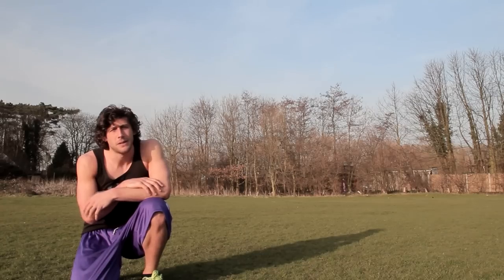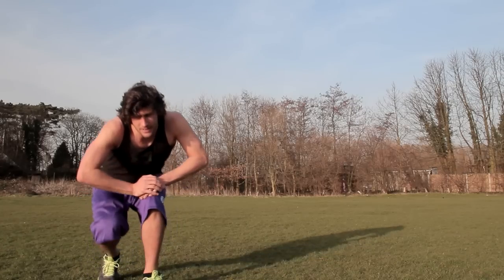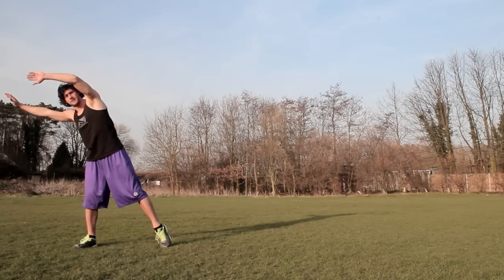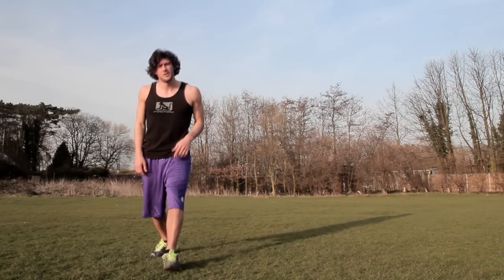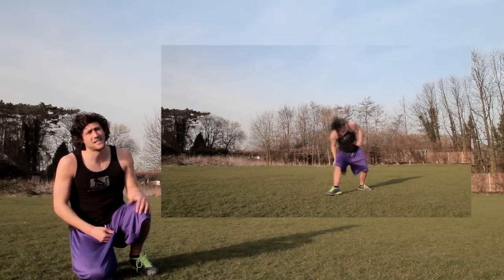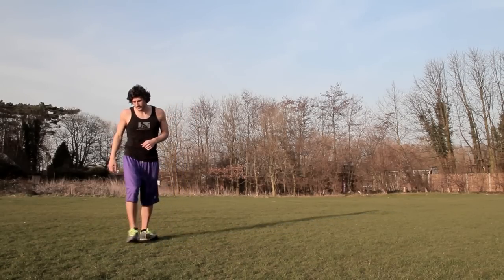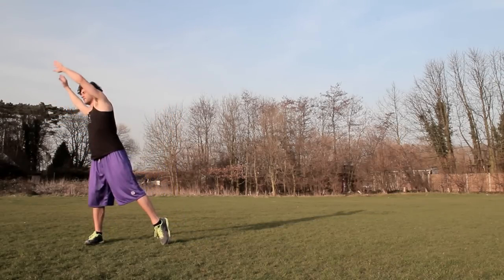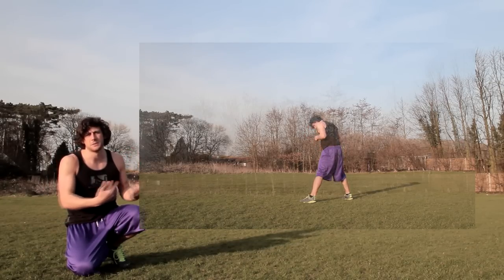B-kick & B-twist Tutorial + Dub & Swing Through Tips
A tutorial for the butterfly kick and the butterfly twist - along with some tips on how to swing through and double your B-twist!

Happy Tricking!